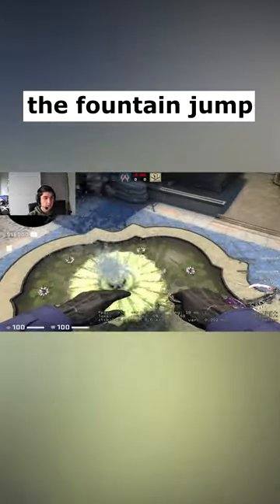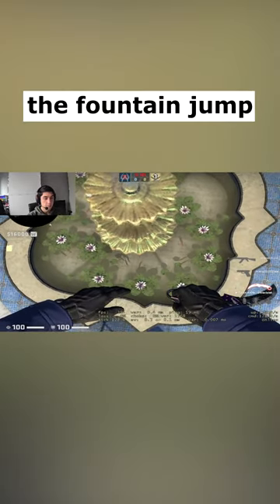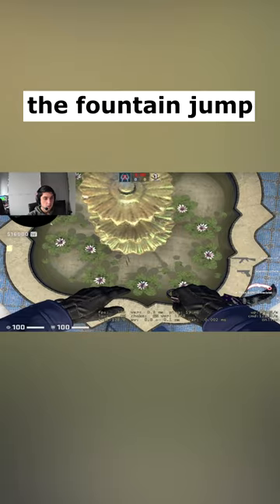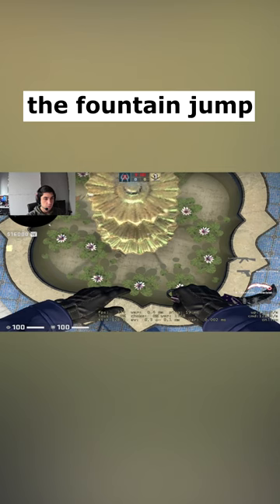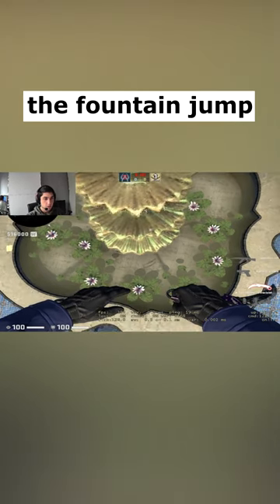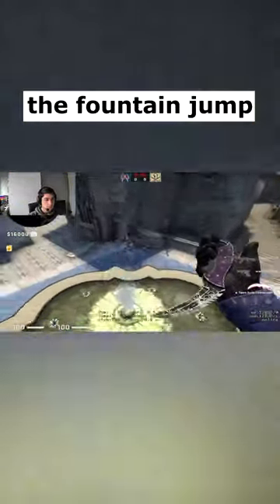the fountain jump on inferno explained